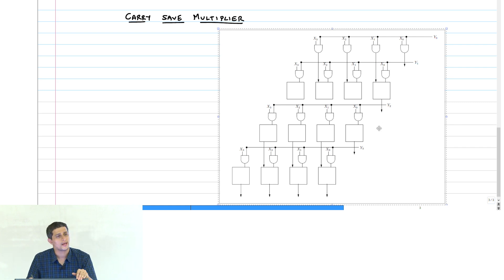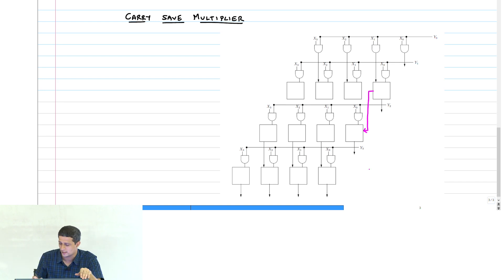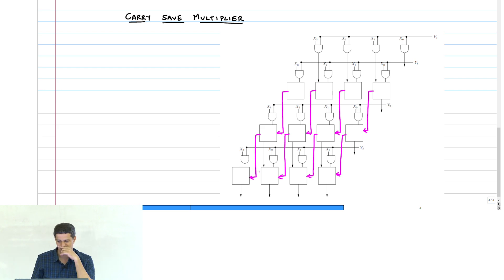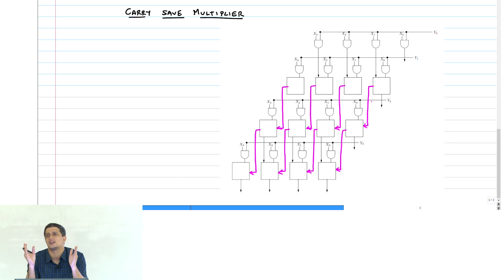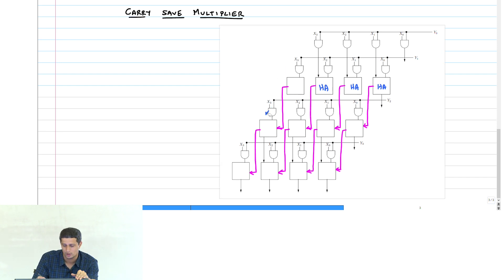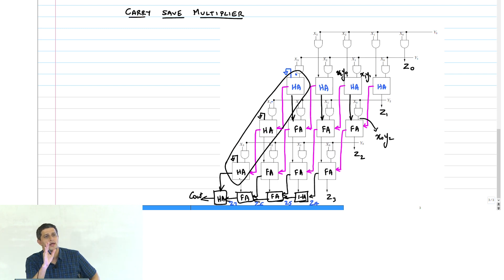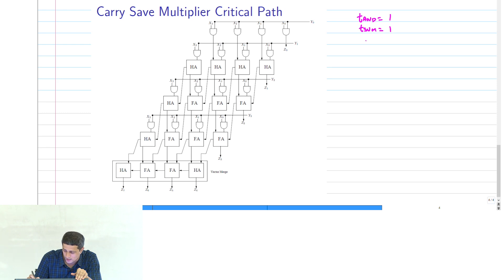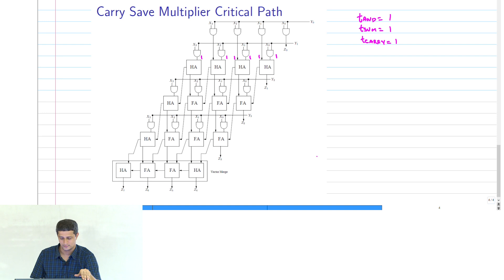AM11 - Carry Save Multiplier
Carry Save Multiplier